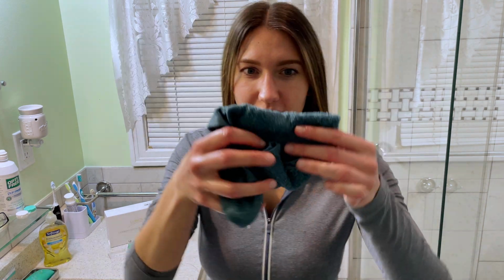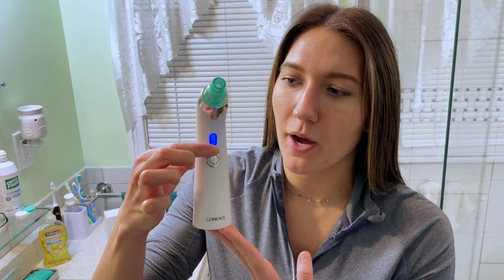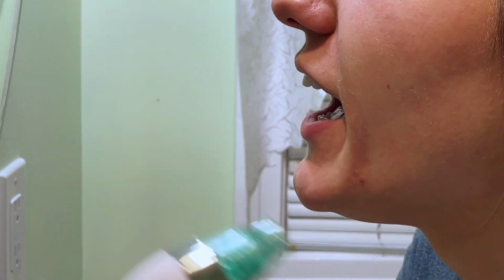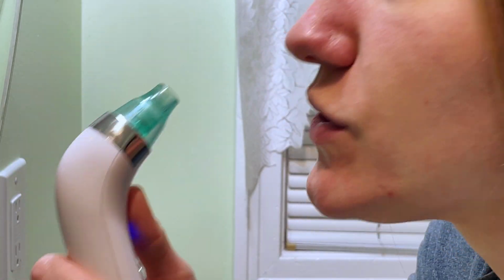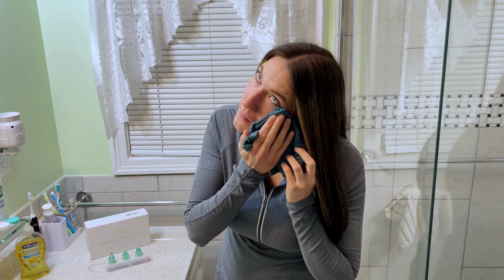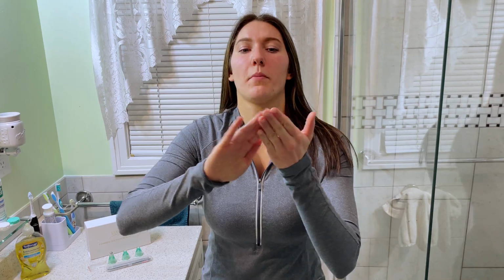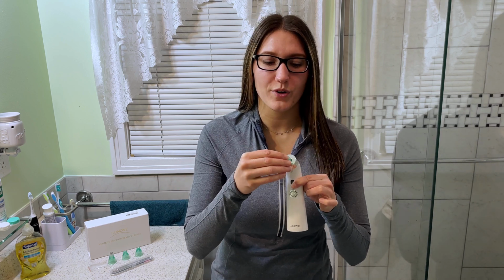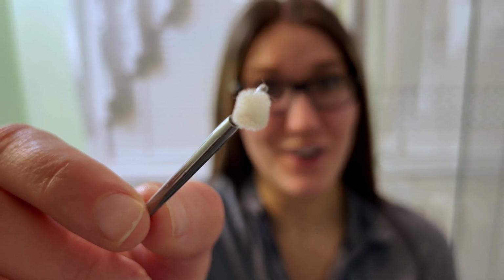SKINCARE ROUTINE / REMOVE BLACKHEADS // Pore vacuum review!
The purpose of a pore vacuum is to extract whiteheads, blackheads and dead skin cells. With proper and continued use, it can help promote blood circulation to leave your skin looking younger and more radiant!

The Lonove pore vacuum has 5 different suction levels so it’s perfect for any skin type. If you have sensitive skin, I recommend using level 1, possibly 2. My skin isn’t very sensitive and I usually use it on level 2 or 3. The key to avoid bruising is to not leave it on an area for longer than 3 seconds.

It generally takes 2-4 weeks, with 2-3 treatments a week to see results. I’ve always struggled with blackheads on my chin and nose, and I’m shocked at how much the Lonove pore vacuum has helped me! Highly recommend!!

Amazon link to my pore vacuum: